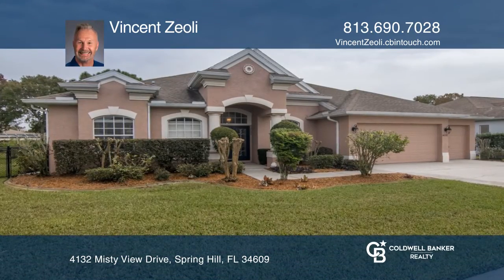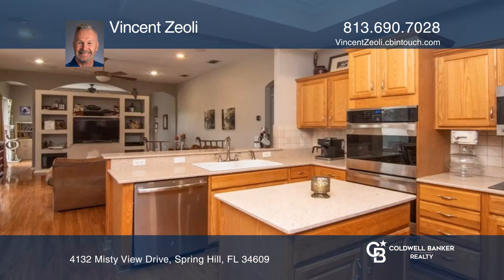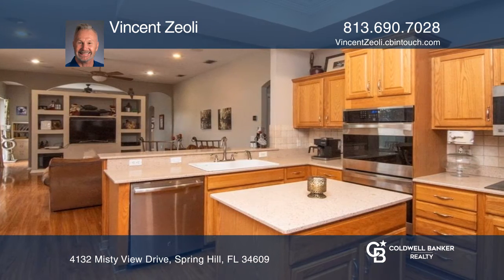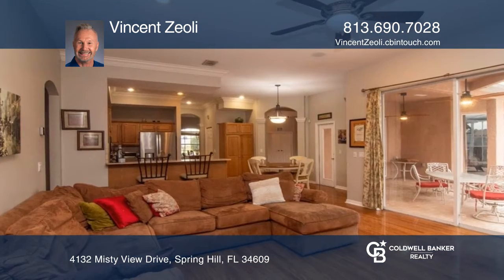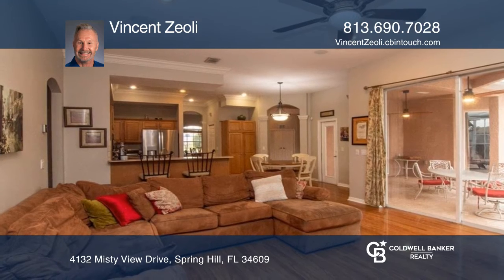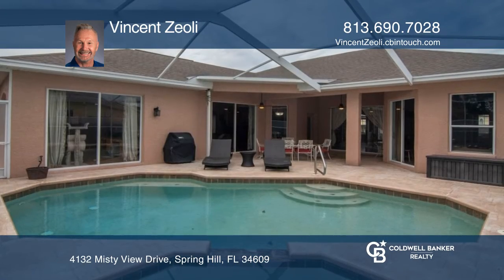4132 Misty View Drive Spring Hill, FL | ColdwellBankerHomes.com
4132 Misty View Drive, Spring Hill, FL

Come and see this beautiful home, close vicinity to shopping and the Suncoast Parkway for an easy commute to the north or south of Spring Hill. The home is located in the subdivision of Pristine Place, which is a gated community with manicured lawns and foliage. The lot is a 0.32 acre parcel. There